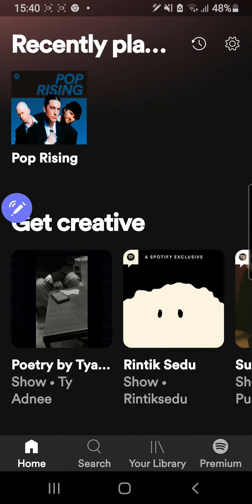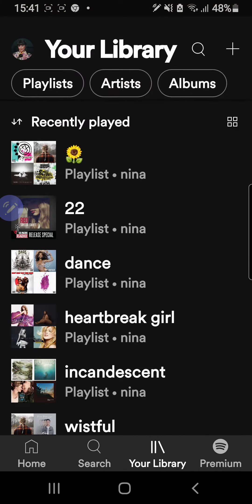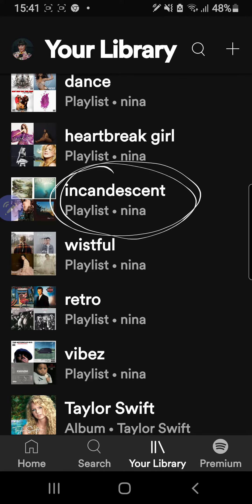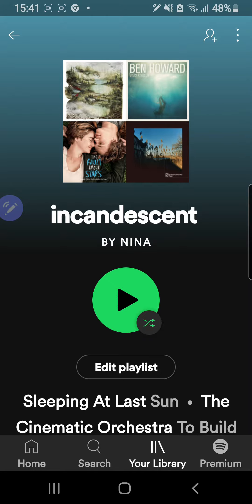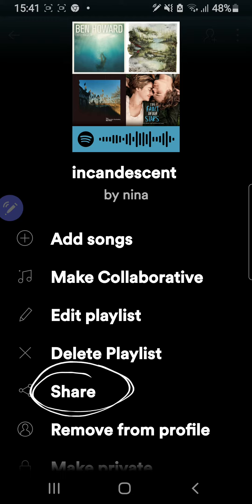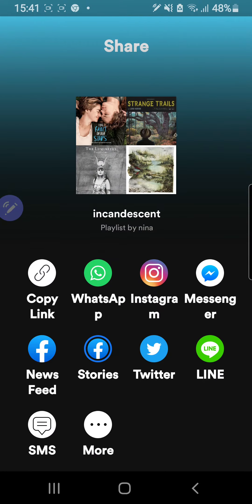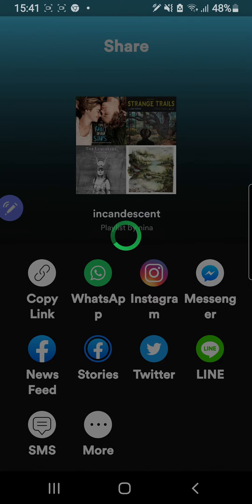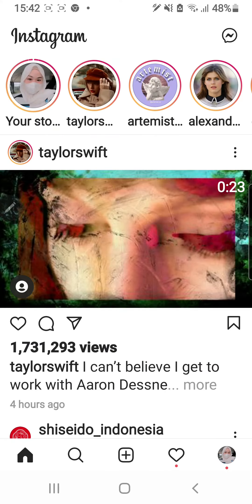How To Share Your Spotify Playlist On Instagram Stories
Want to share your Spotify playlist on your Instagram story? Watch this tutorial to find out how!